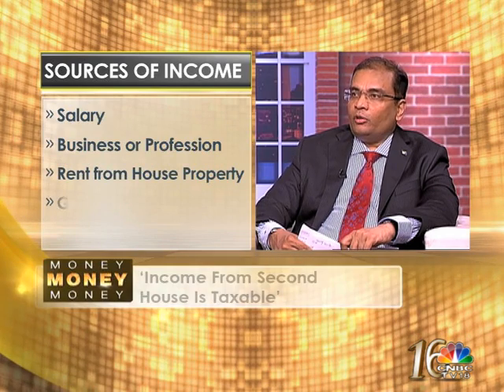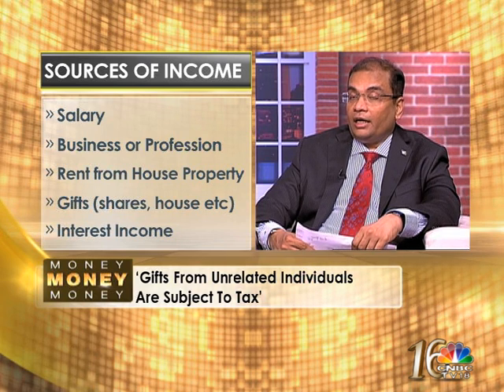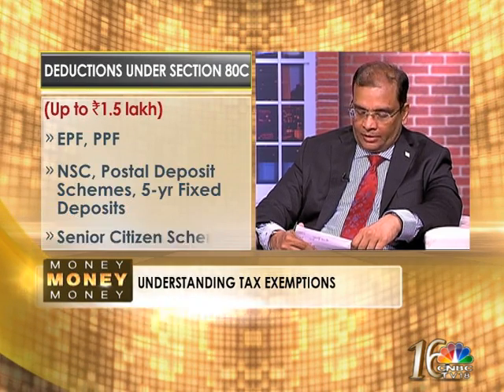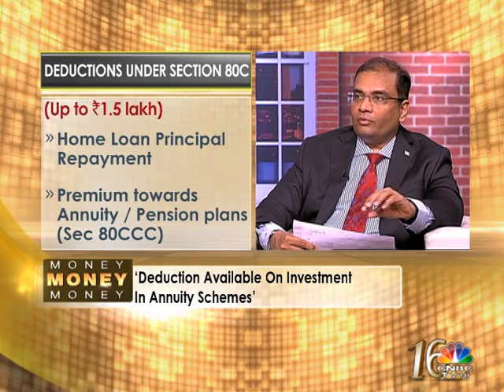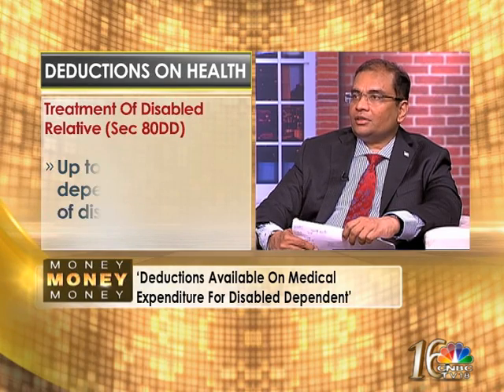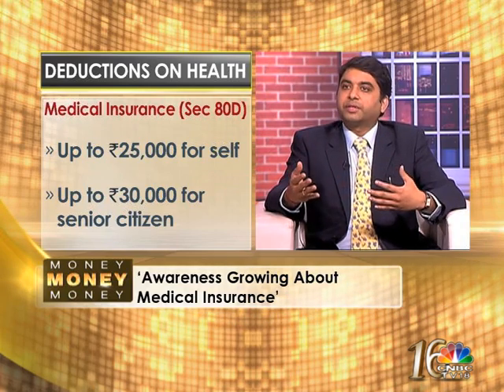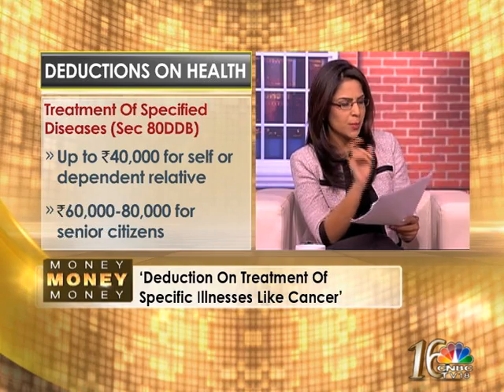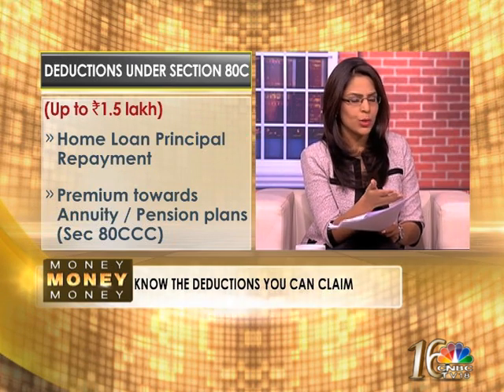LAST MINUTE TAX PLANNING!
ITS THAT TIME OF THE YEAR WHEN YOU ARE PROBABLY WONDERING IF YOU'VE DONE ALL YOU CAN TO SAVE TAX.. THE FINANCIAL YEAR IS ON ITS WAY OUT SO WE'VE DECIDED TO MAKE LIFE A LITTLE SIMPLER FOR THOSE WHO ARE SOMEWHAT BEHIND THE CURVE VIA THIS "LAST MINUTE TAX PLANNING SPECIAL" EDITION OF MONEY MONEY MONEY.. WE'LL GET YOU THE  TAX CHECK LIST AS WELL AS ANSWER YOUR TAX QUERIES ON THE SHOW